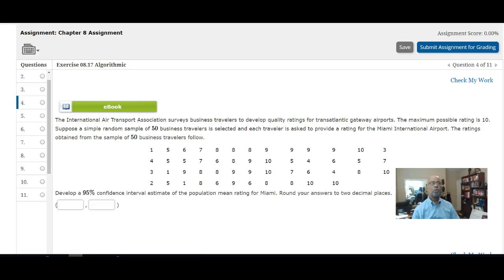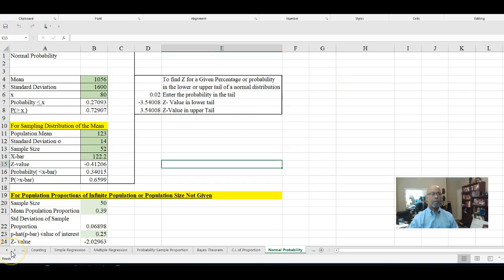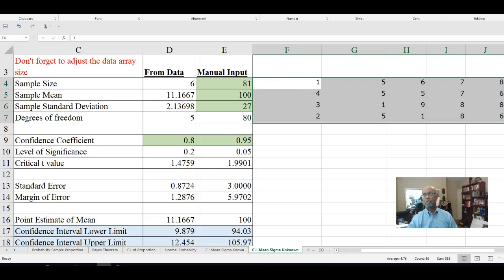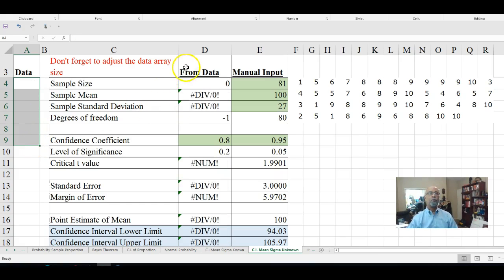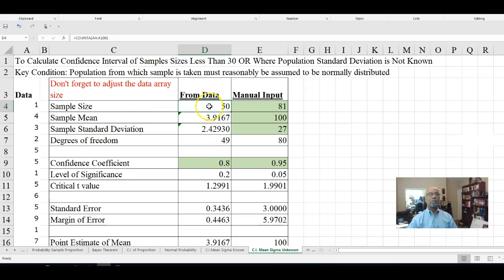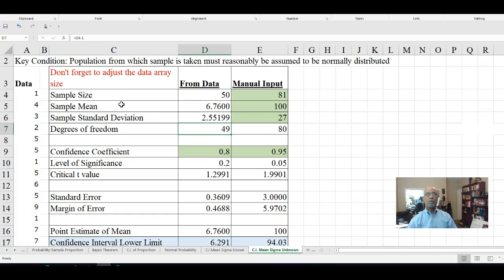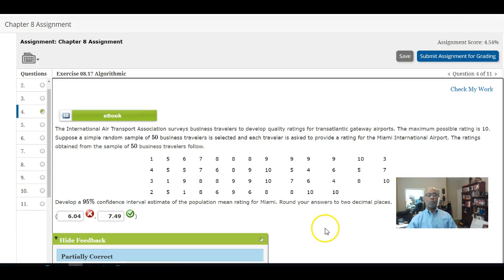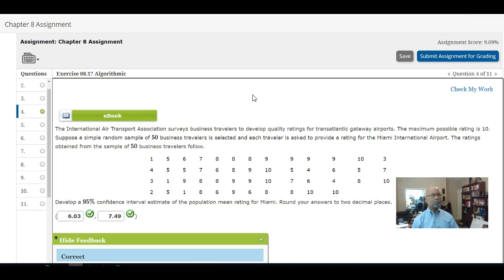Confidence Interval of the Mean Sigma Unknown